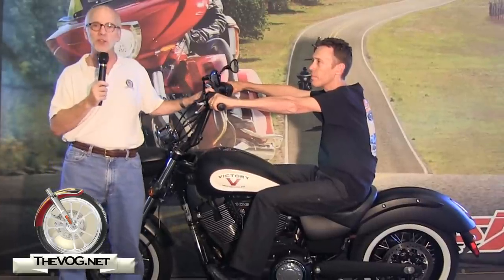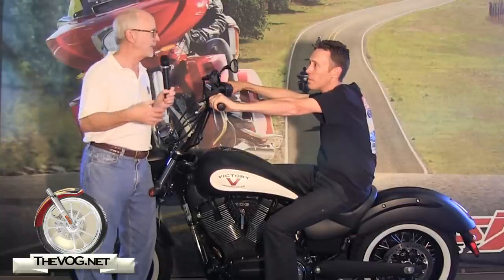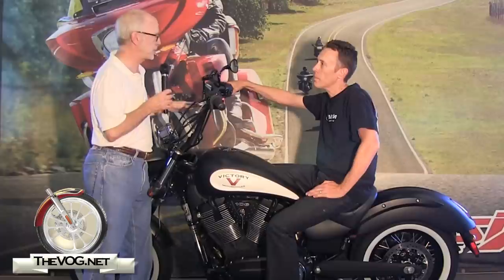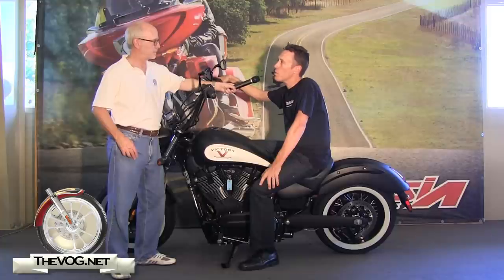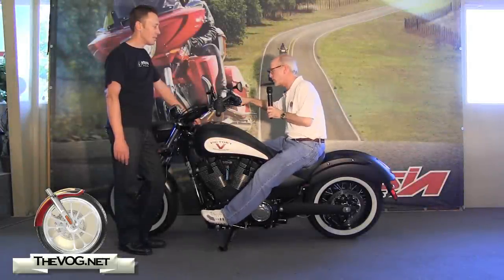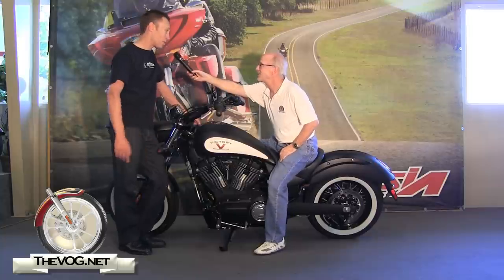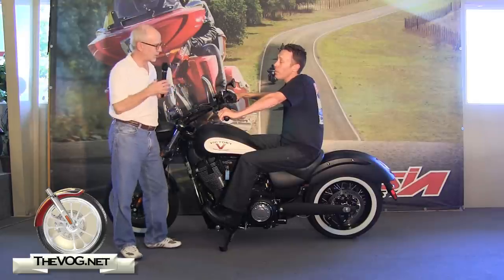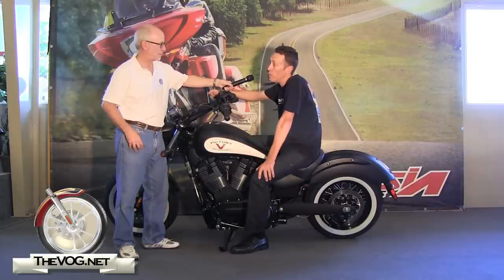Victory Motorcycles: Adjusting The High-Ball Handlebars For Multiple Riding Positions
The High-Ball was Victory's first motorcycle to feature mini-ape handlebars. One of the benefits to these bars is that they are easily adjustable so that tall and short riders can have a comfortable riding position. In this video we demonstrate the multiple positions of the bars on the Victory High-Ball